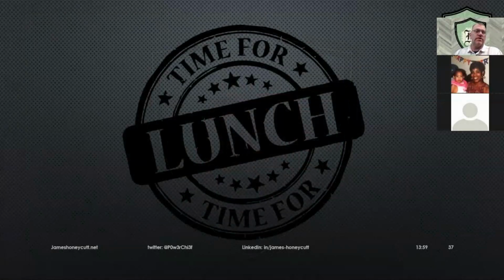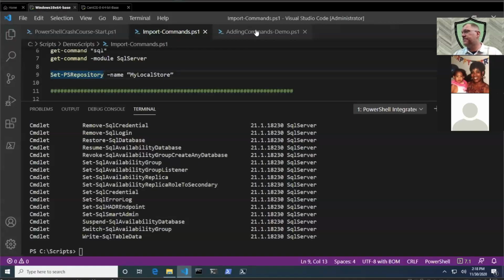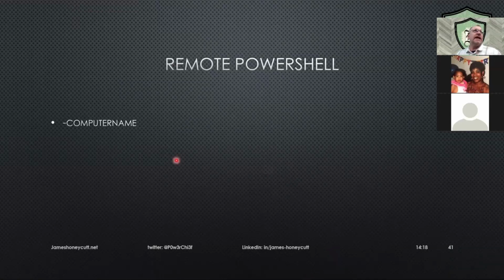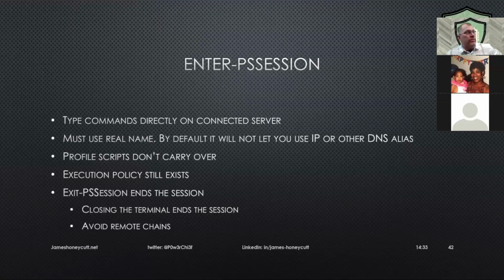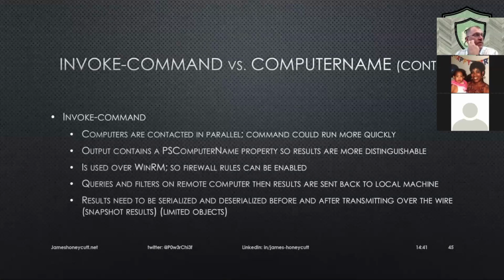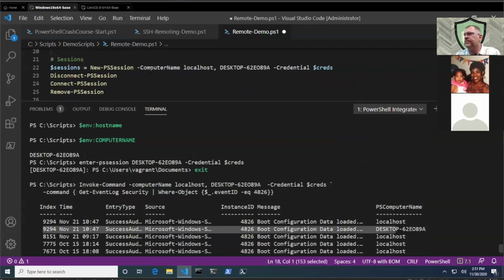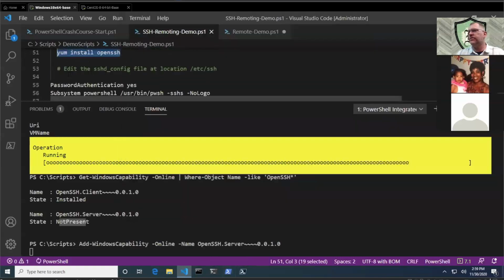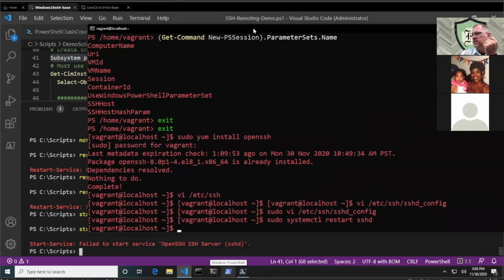PowerShell-Crash-Course-AvengerCon2020-Part-5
The 5th of 6 videos.  This is was a PowerShell workshop I did at AvengerCon 2020 using PowerShell v7.1.  Some of the PowerShell topics covered at the workshop where:  ForEach, For, Do Until, Do While loops.  We discuss the IF-Then and Switch conditionals and the Ternary Operator.  We also talked about how to use jobs and how schedule them.

One important topic we covered where how to use PowerShell Remoting.  We used WinRM to remote and and the difference between invoke-command and enter-pssession.  We also configured PowerShell Remoting over SSH.  We then were able to use PowerShell Remoting to remote from a Linux machine to a Windows machine and vice versa.

We covered many other smaller topics is the crash course.   We had some discussion on which cmdlets work on Linux and how other cross platform cmdlets work differently between Windows and Linux.

A link to the files can be found on my GitHub

If you like these videos and want to learn more PowerShell; I will be uploading a PowerShell JEA (Just Enough Admin) within the next few weeks.